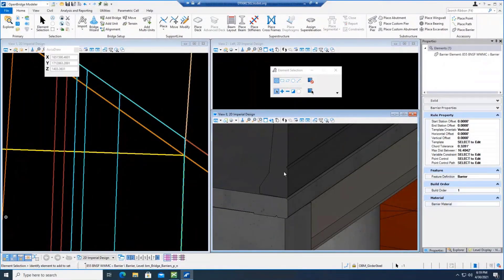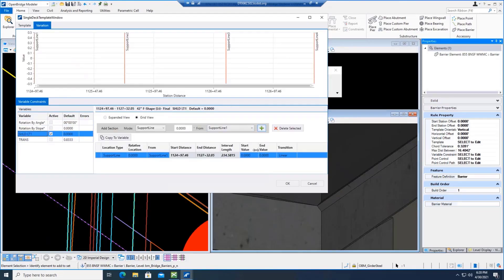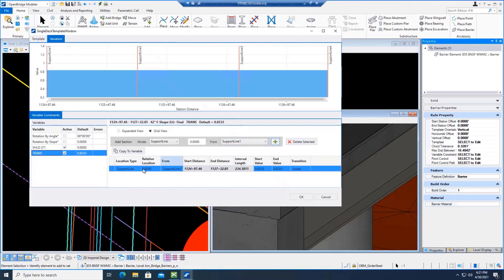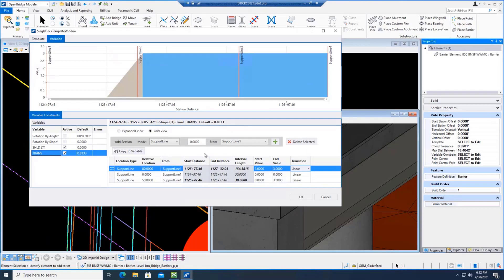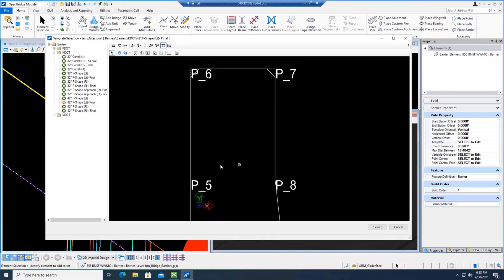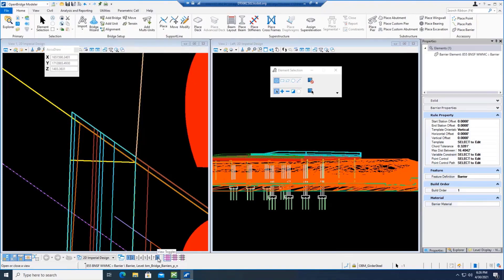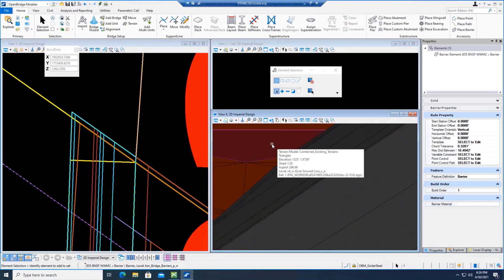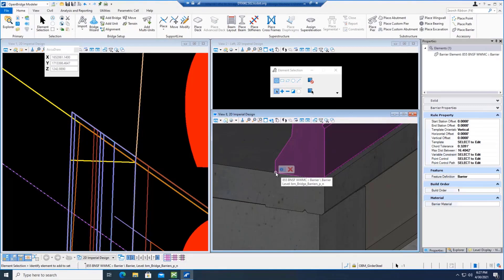OBM 11b-Place Bridge Rail with Constraints (cont)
11b-Place Bridge Rail with Constraints (cont) - OpenBridge Modeler